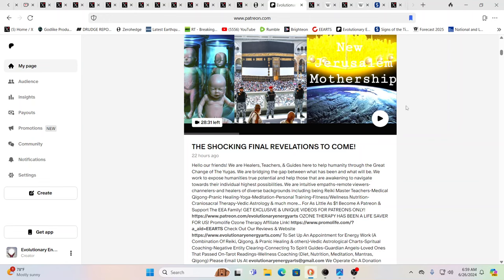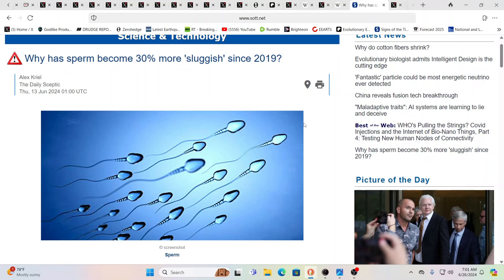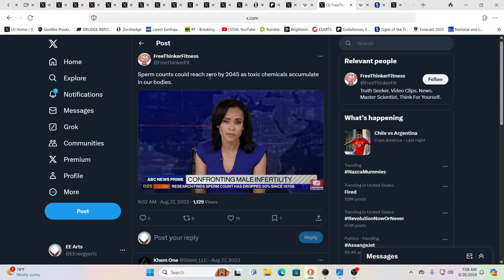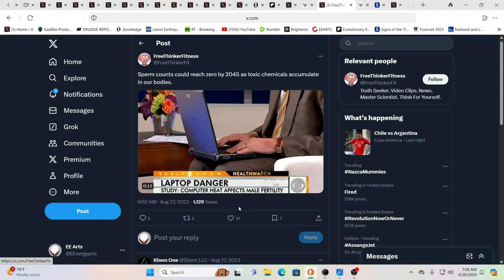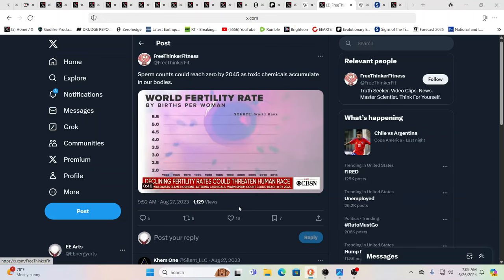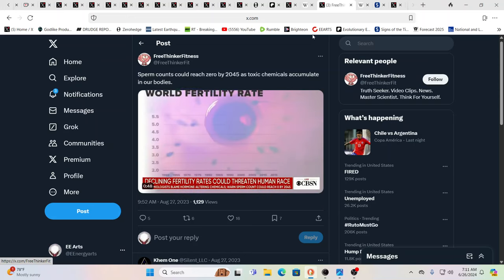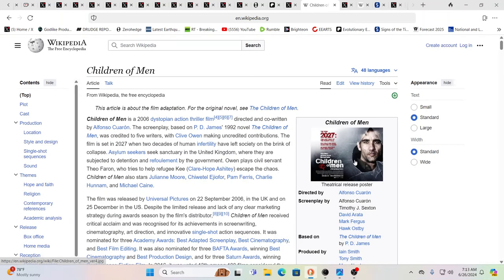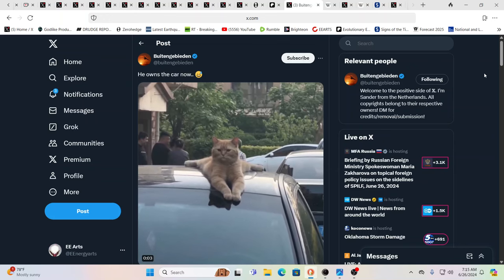HUMAN EXTINCTION UNDERWAY??? STUDY SHOWS....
For truly uplifting energies & frequencies in these times!

Namaste!